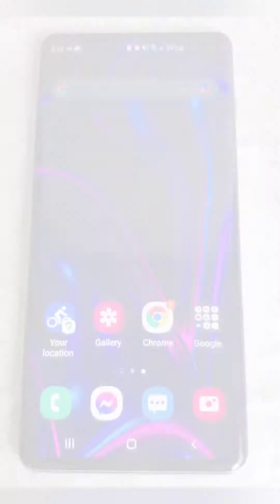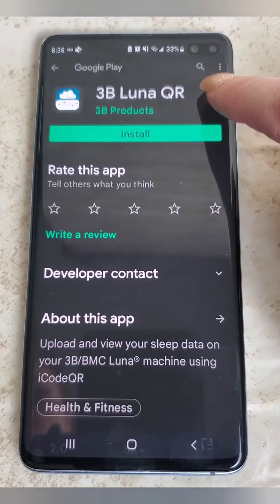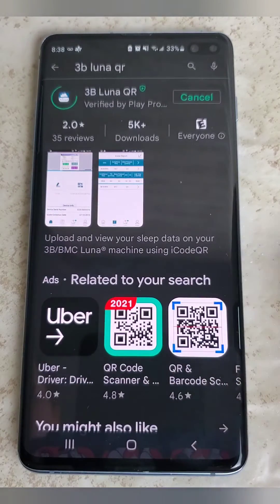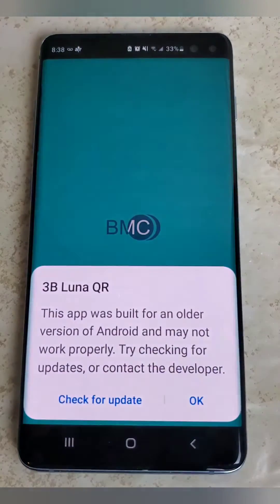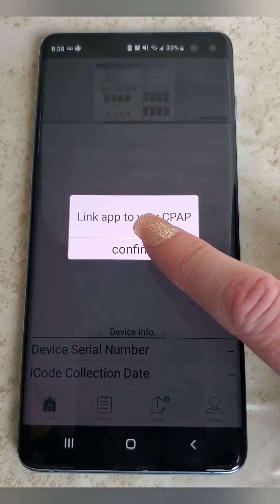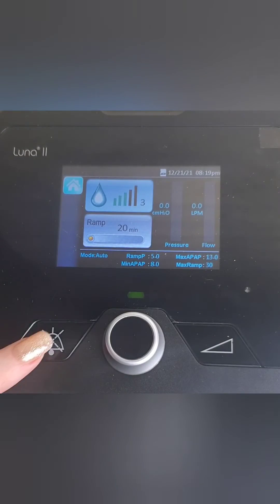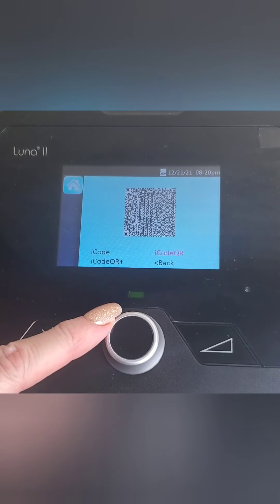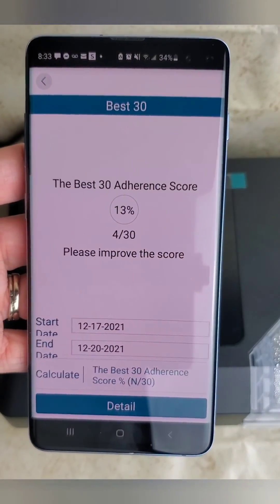Sending your 3B Luna 2 sleep data to the doctor through the QR code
Let me show you how to upload your data from the Luna II from 3B to your providers.  It is super easy and you won't have to worry about forgetting your SD card.